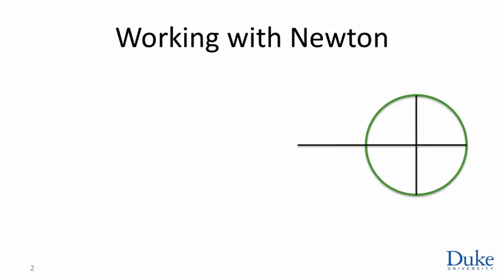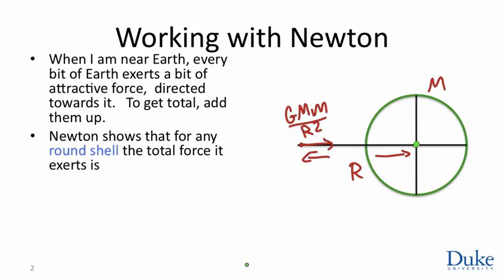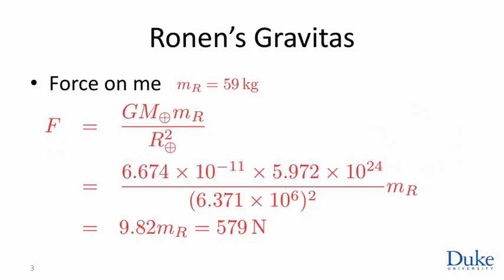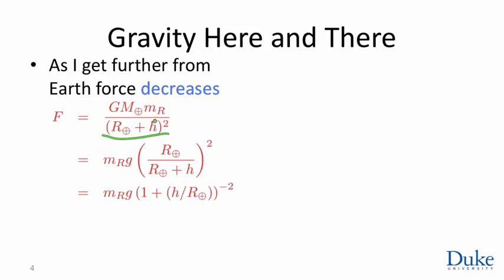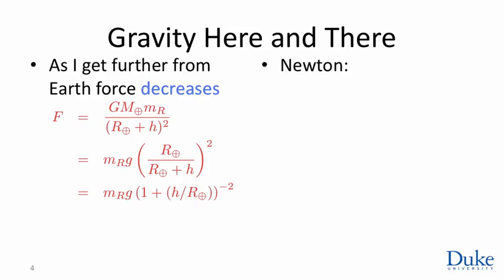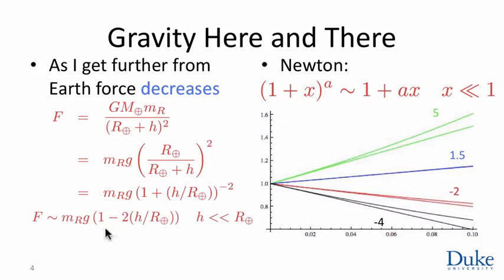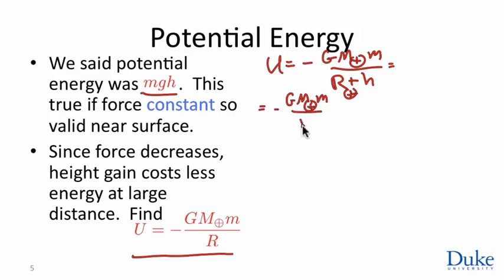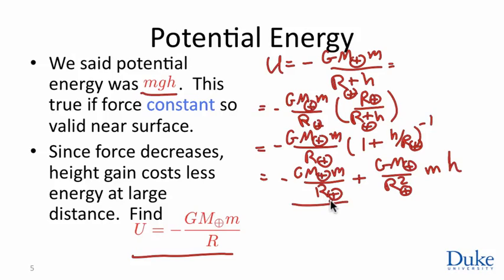3 5 Week 2 5 More Gravity 33241